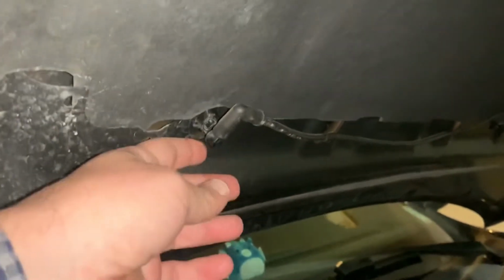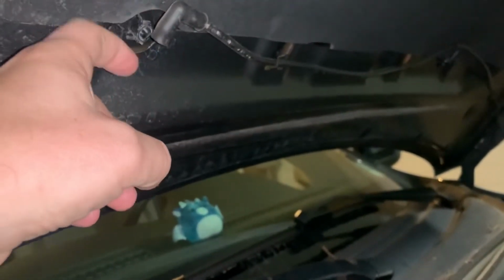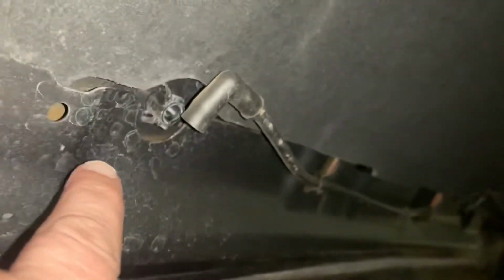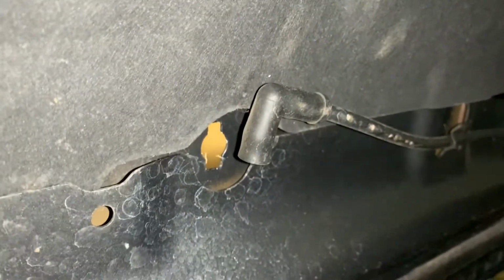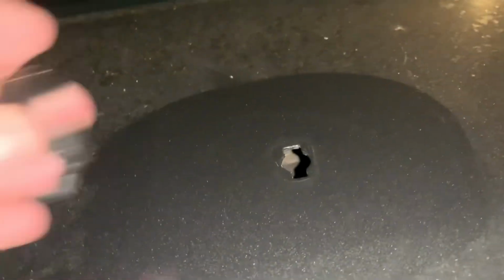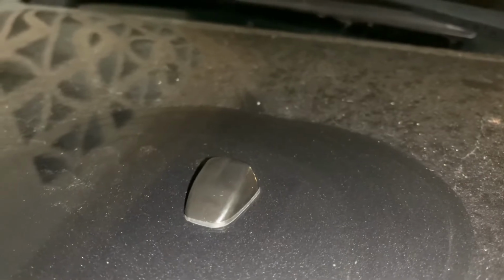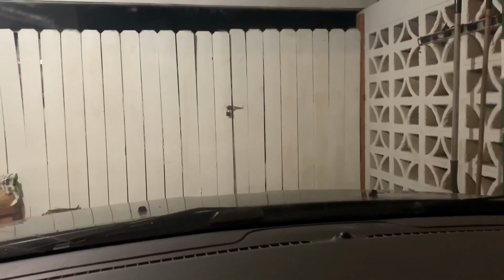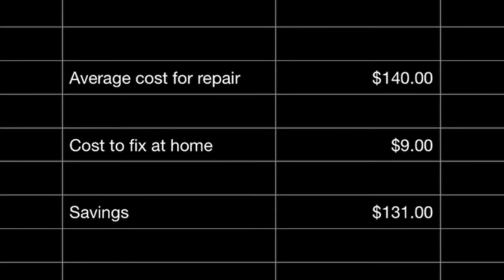How to replace the windshield washer sprayer nozzle on a 2011 Jeep Grand Cherokee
How to replace the windshield washer sprayer nozzle on a 2011 Jeep Grand Cherokee and how much money you will save doing this job by yourself.